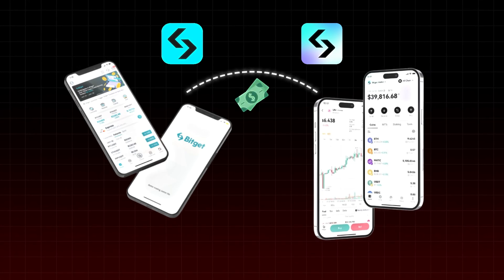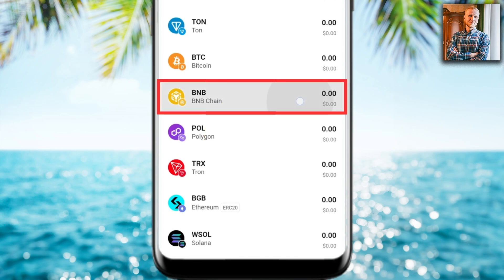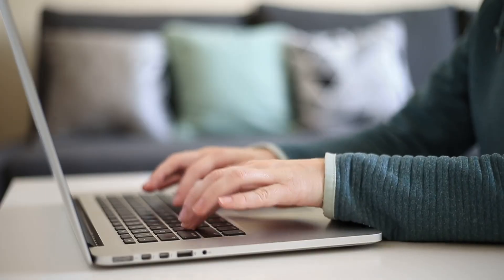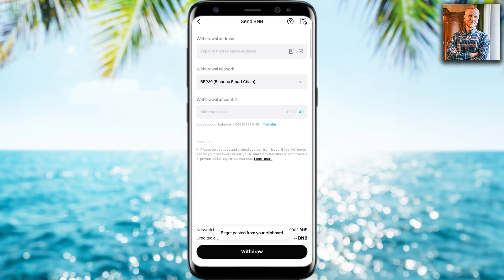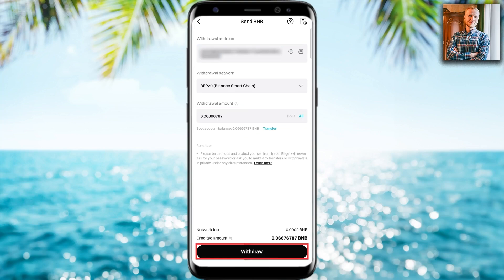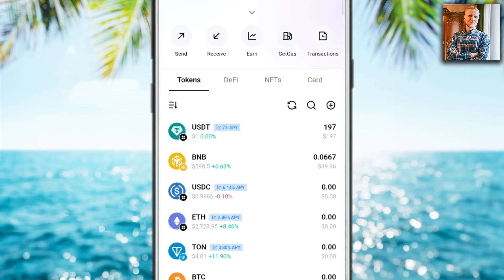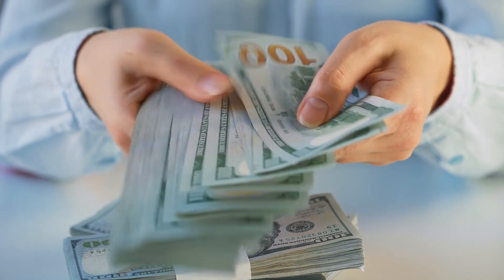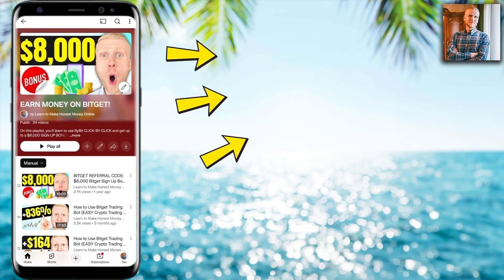How To Transfer Crypto From Bitget Exchange To Bitget Wallet Step-By-Step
3) BINGX 💙No ID Required to Use the Platform

Thank you very much for your trust and for watching my Bitget tutorials.

My step-by-step videos are designed to help you get the most out of Bitget, whether you're just starting or already have some experience.

- use Bitget trading bots
- trade on Bitget Spot
- trade on Bitget Futures
- copy trade on Bitget
- use Bitget Earn products
- deposit & withdraw money from Bitget
- use Bitget for beginners
- learn about Bitget margin

Bitget Exchange offers many great tools, which can initially feel overwhelming for beginners. That’s why I’ve created these beginner-friendly walkthroughs to help you move forward step by step.

I'll also offer you some tips based on my own and other people's experiences of using Bitget.